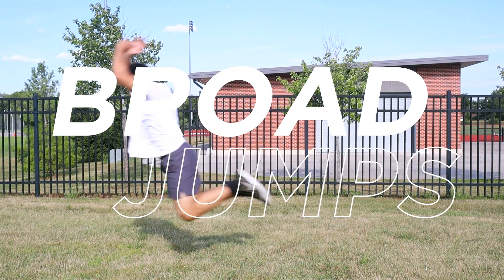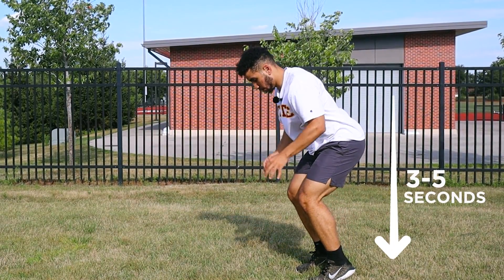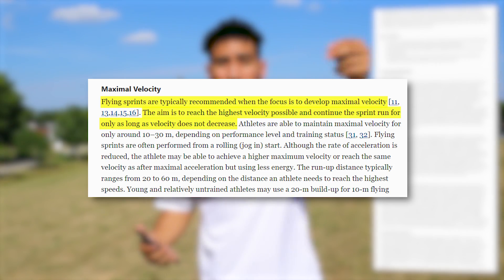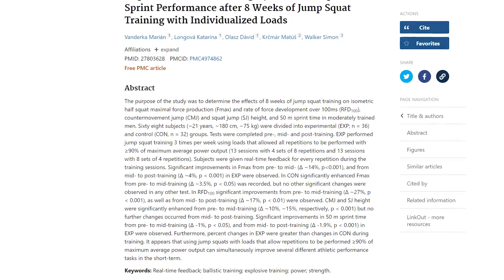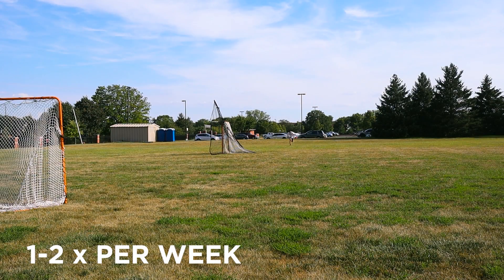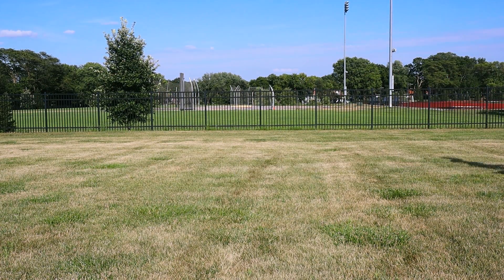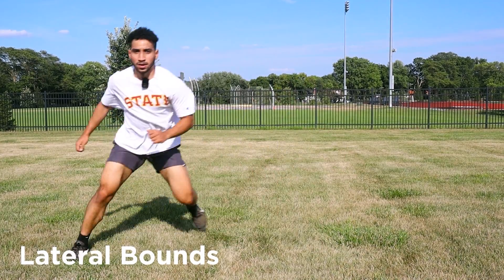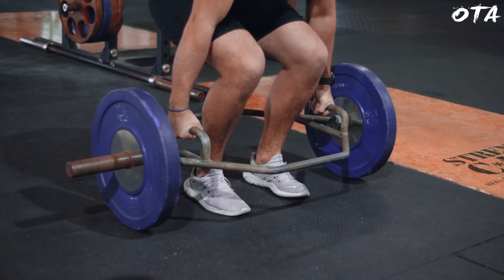The 5 BEST Speed Exercises You Shouldn't Ignore